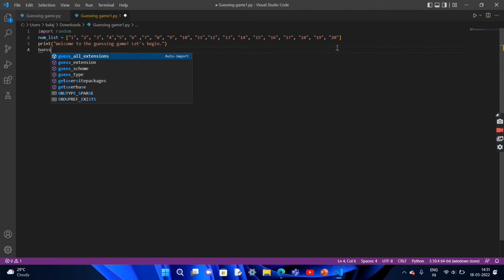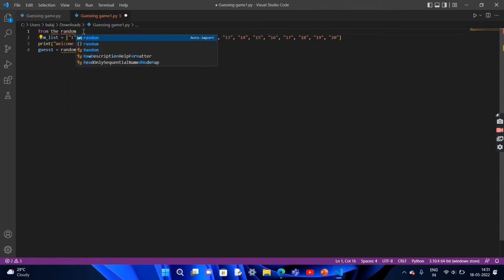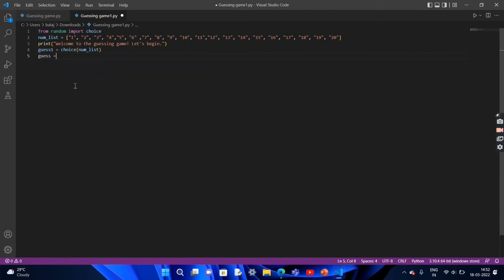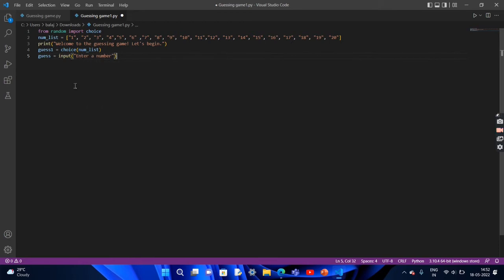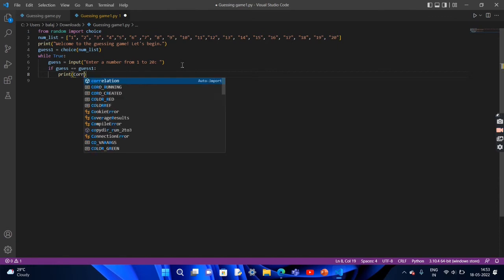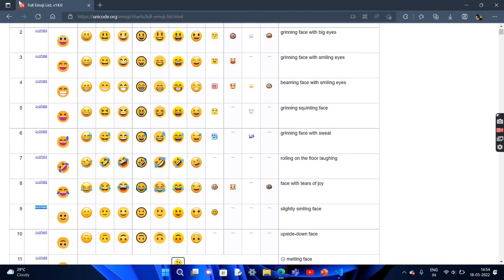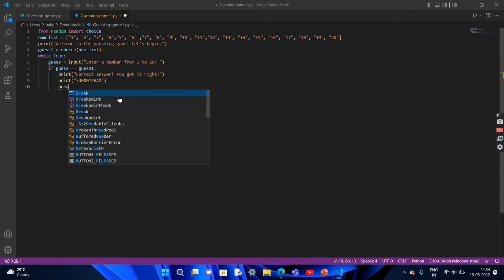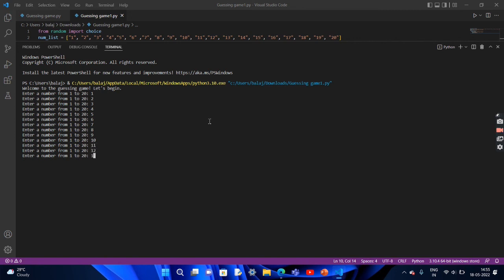Build a guessing game using Python | Just 10 lines of code | LaptopExplorer11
Hello everyone,
Today I will be showing you how to make a guessing game using Python.
ATTENTION! DON'T CLICK THIS LINK!